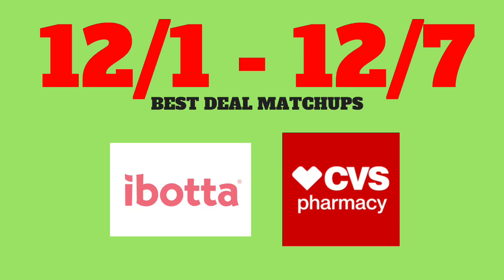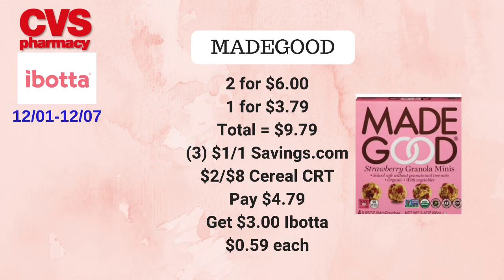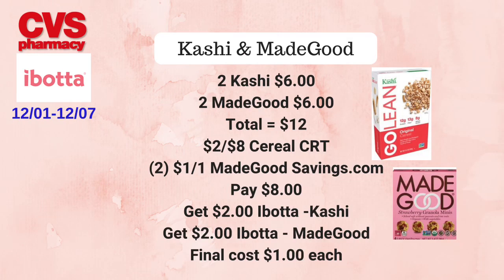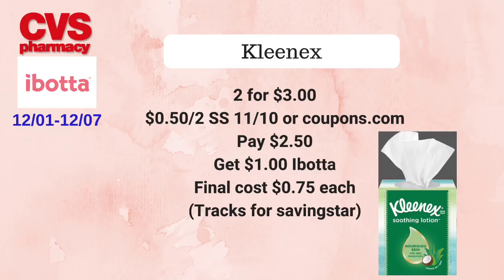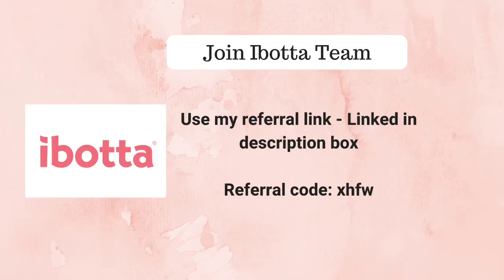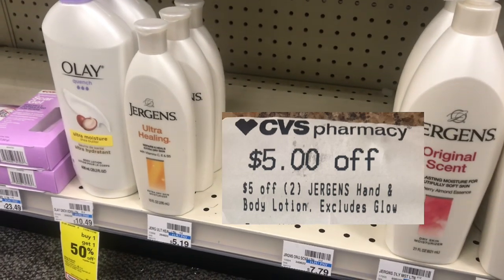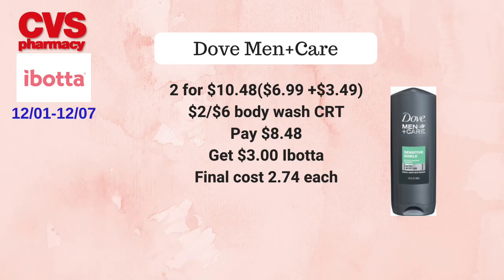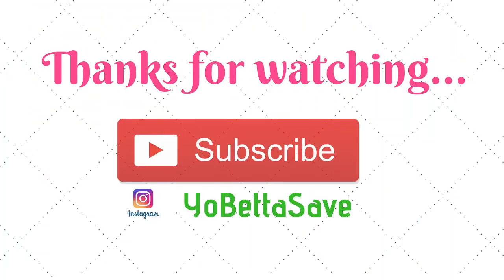CVS IBOTTA COUPONING | 12/1 to 12/7 | COUPON for BEGINNERS BREAKDOWNS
In this video, I'll show some EASY CVS & Ibotta couponing deals starting 12/1 to 12/7.